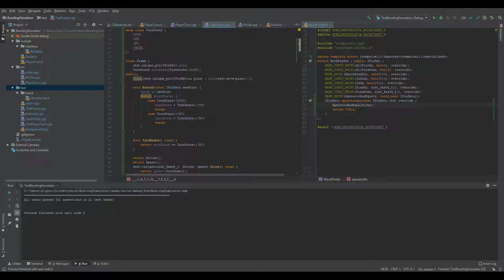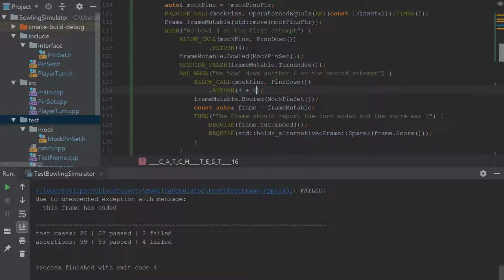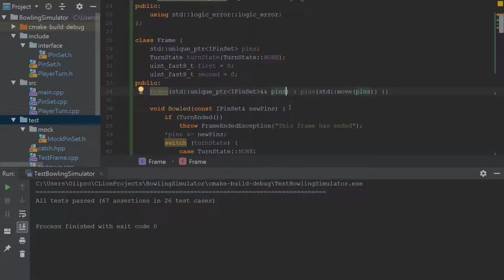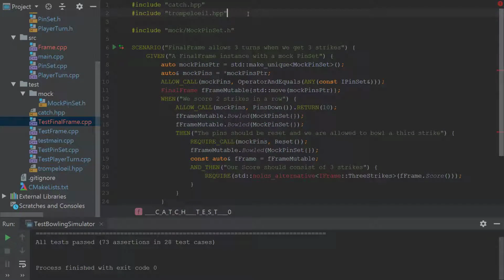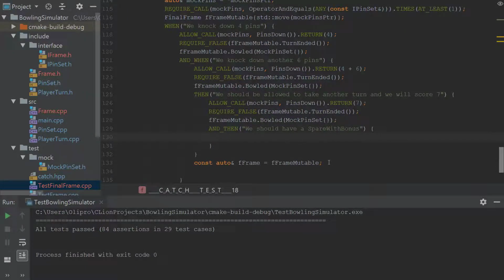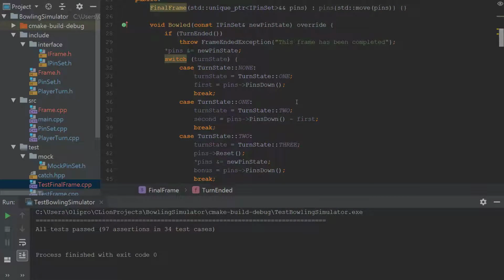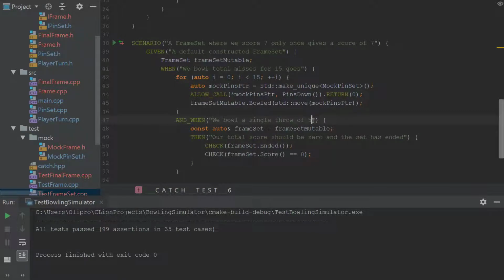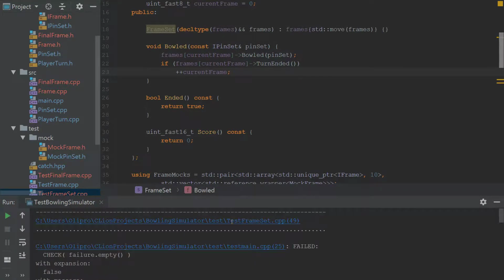LiveCoding - Building a 10-pin Bowling simulator using TDD - Part 2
Part 2 of building a bowling simulator